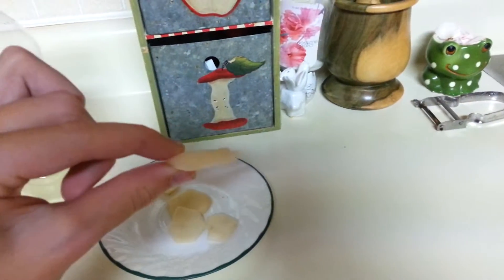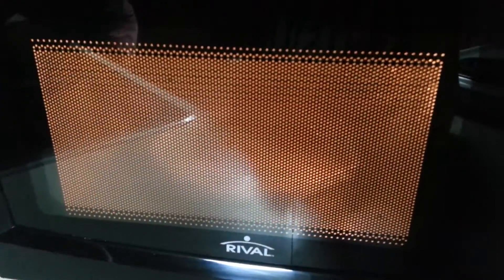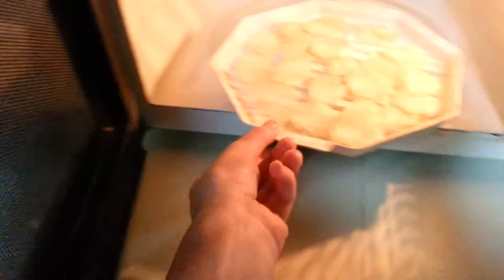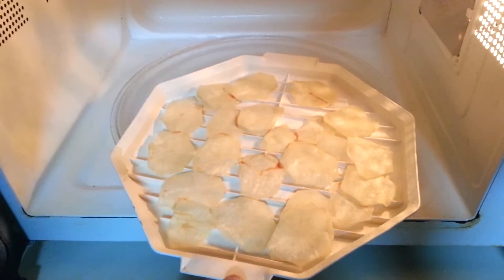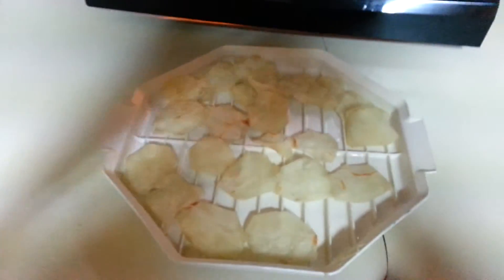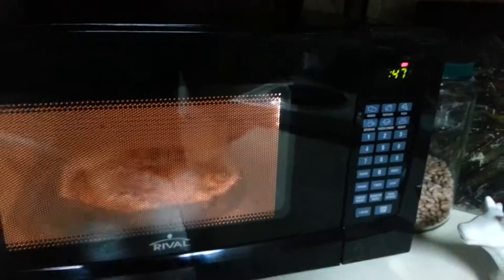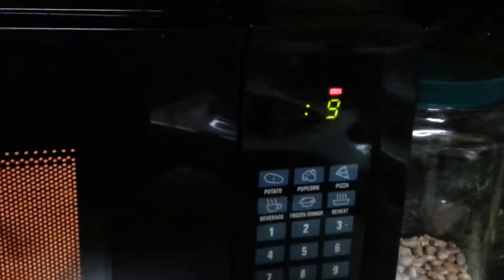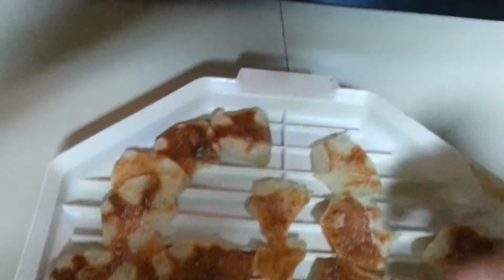Microwave potato chip lifehack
Mmm... mmm... Good